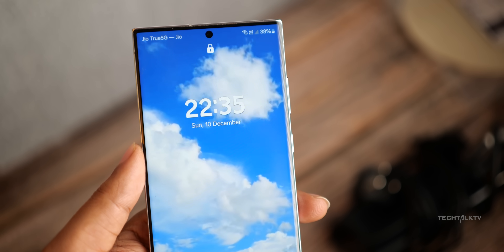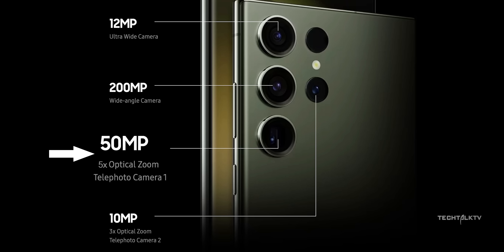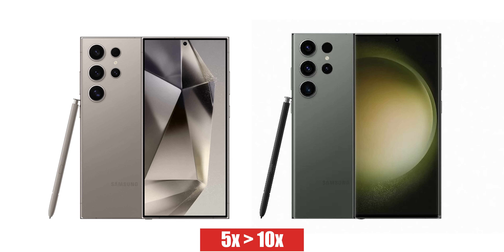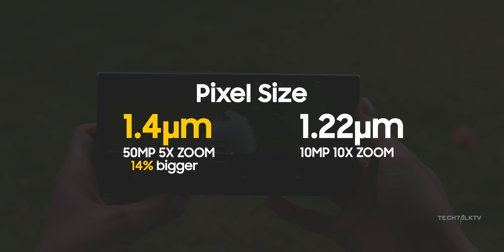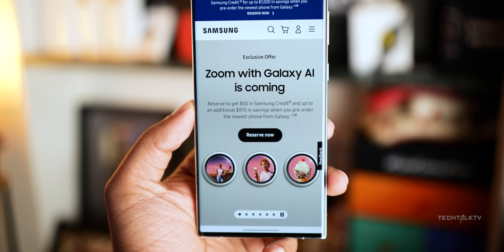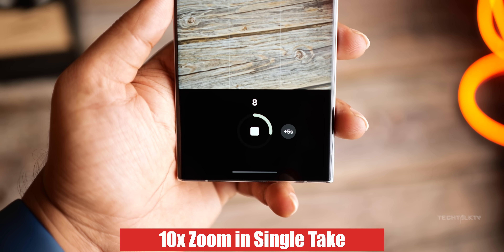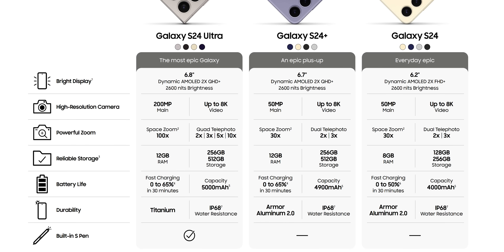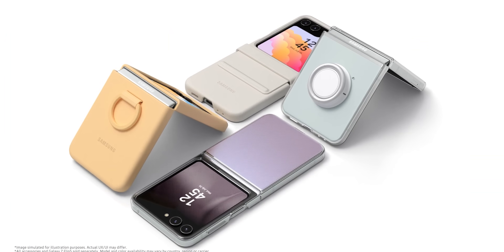Samsung Galaxy S24 Ultra - WOW! I Didn't See This Coming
Samsung Galaxy S24 Ultra - I didn't see this coming
Get $50 for free and save up to $1020 when you reserve the S24 lineup
With the Samsung Galaxy S24 Ultra, Samsung is kind of taking a step back at least on paper replacing the 10x periscopic optical zoom lens with a 5x telephoto lens. But turns out that what we thought was a downgrade may turn out to be an upgrade instead.  An industry insider claims the Galaxy S24 Ultra will take better pictures than the S23 Ultra at 10x zoom. You heard that right, a 5x lens on the Galaxy S24 Ultra will take better pictures at 10x zoom than a native 10x lens.